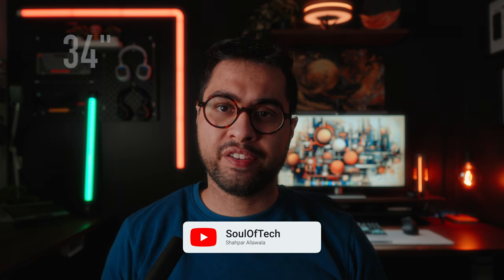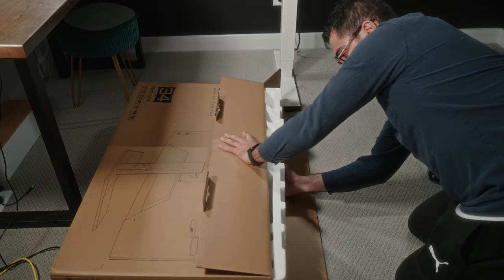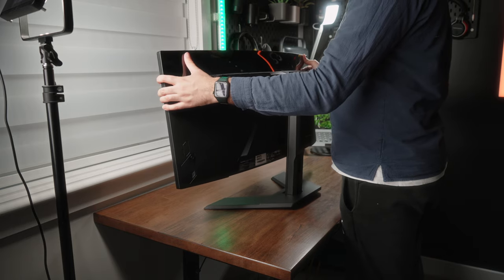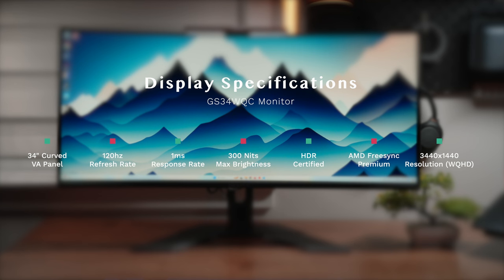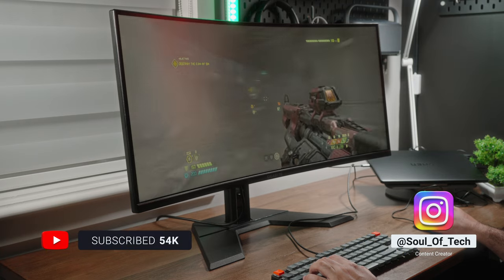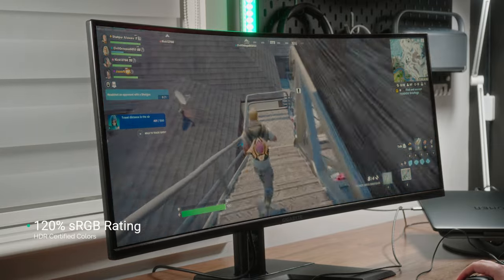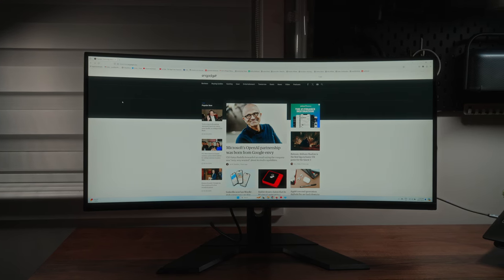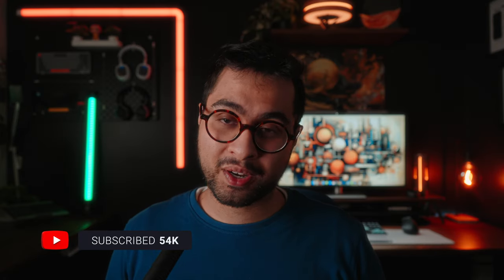Gigabyte 34" Ultra-Wide Gaming Monitor Review (GS34WQC): Maximum Performance, Minimum Budget!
Review and unboxing of the Gigabyte G34WQC Gaming Monitor. Packed with a WQHD display and 120hz (144hz) refresh rate this monitor hits all the spots you want in a entry level gaming monitor. We take a detailed look to see what you can expect from the not so small display!

Any purchases made from the links above help fund the channel at virtually no extra cost to you, thank you for your support and consideration :)

My BenQ ScreenBar Halo Light
My Monitor
My Microphone
Background Lighting
My Mouse
My Backpack